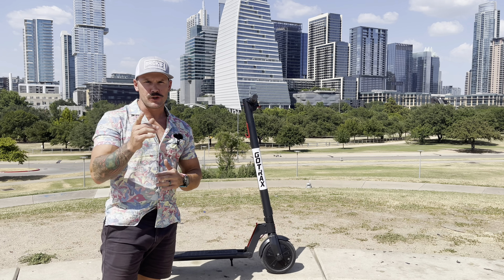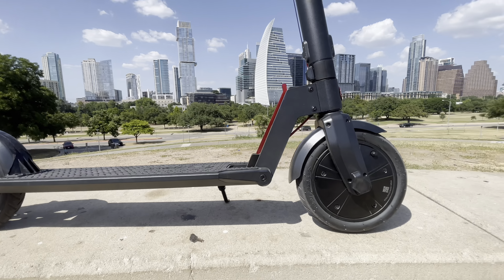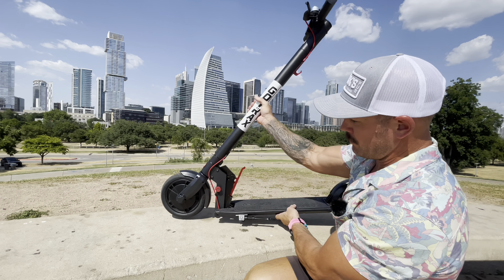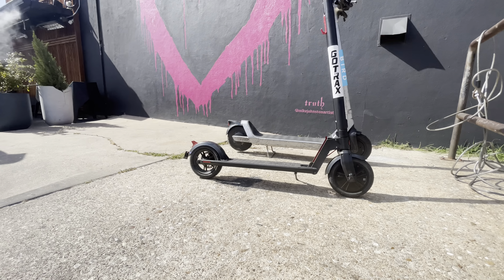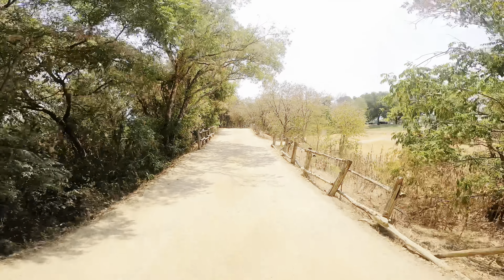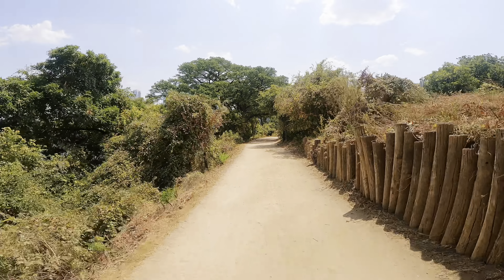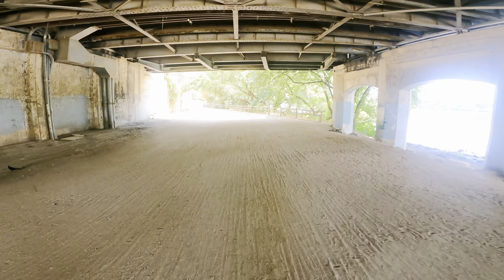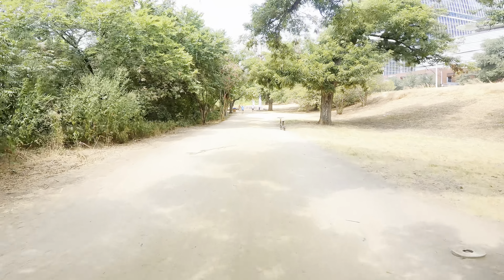Unveiling the Amazon Gem: Is the $269 Gotrax V2 Electric Scooter a Steal or a Splurge?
Welcome to the video! Join me as I dive into the details of the Gotrax V2 scooter with a touch of humor. While a scooter slightly faster than a stroll might not scream excitement, I've infused this review with both information and fun. Whether you're seeking assistance or amusement, I've got you covered. Don't hesitate to leave your thoughts or inquiries in the comments - I'm committed to engaging with all of you!

Link to the scooter: